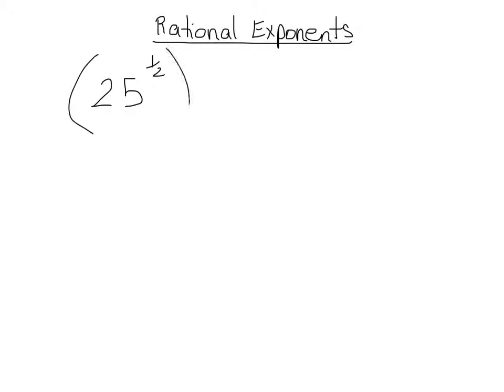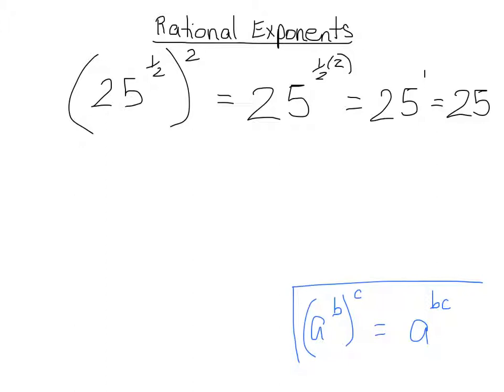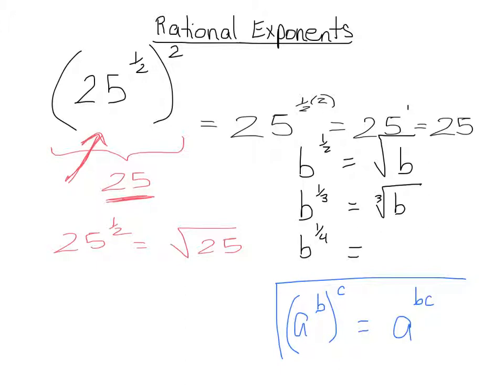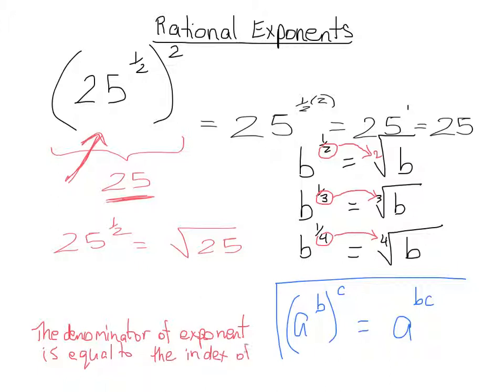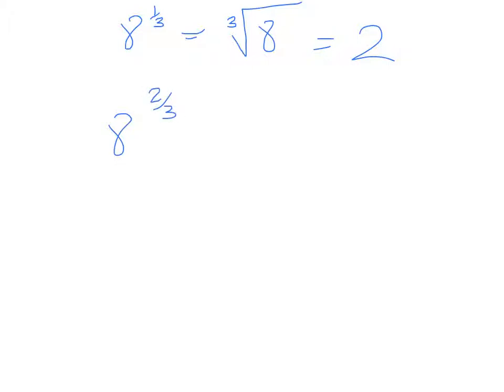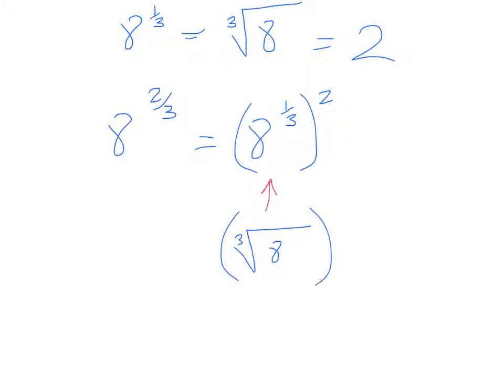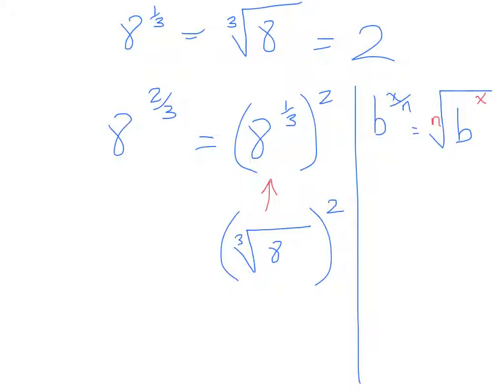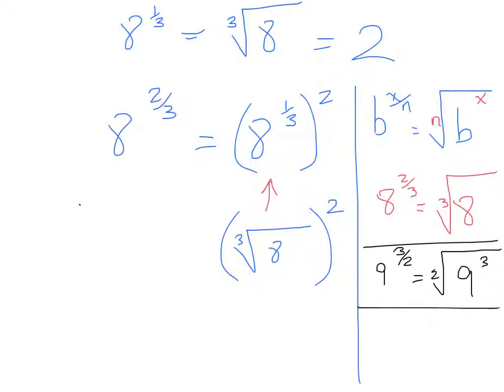Rational Exponents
How to change rational exponents to radical form